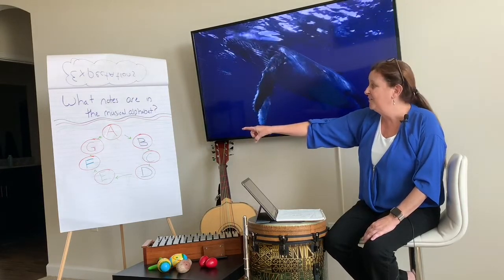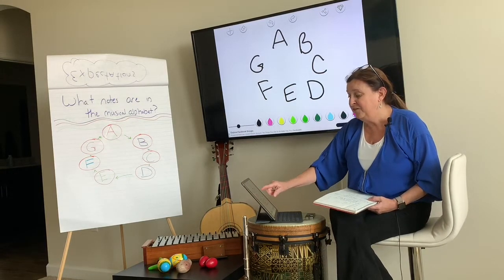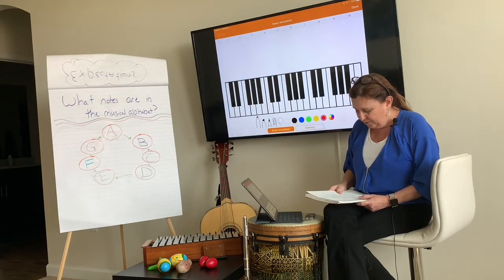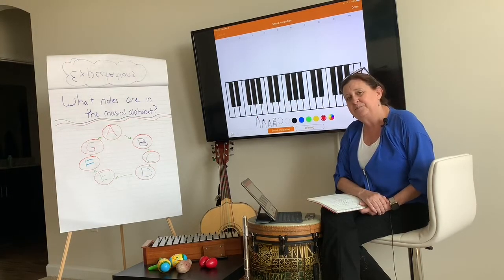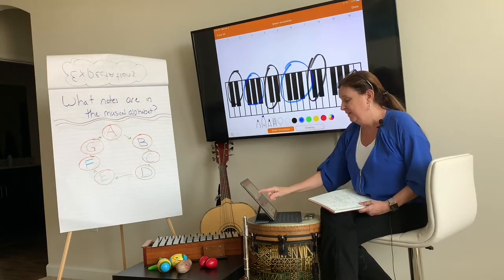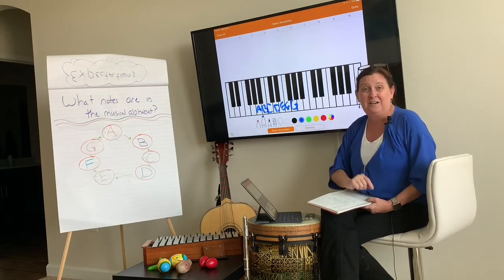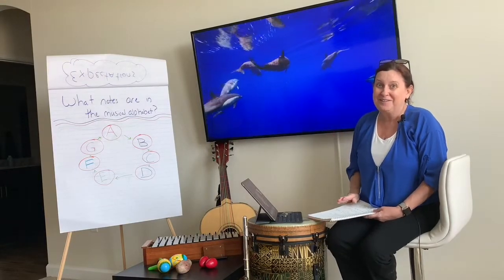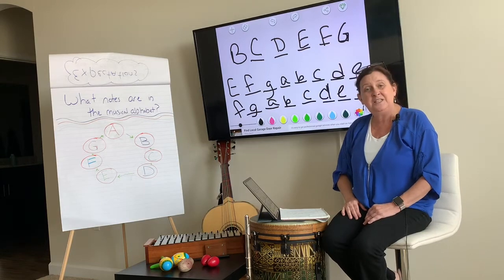Week 3 Grade 2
Second Grade Musical Notes